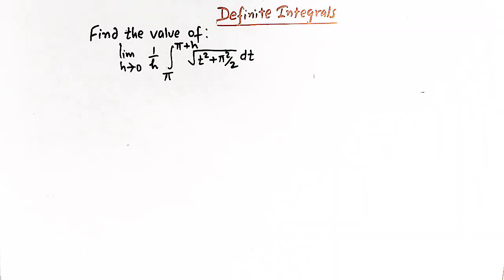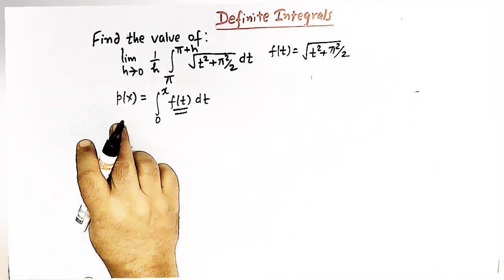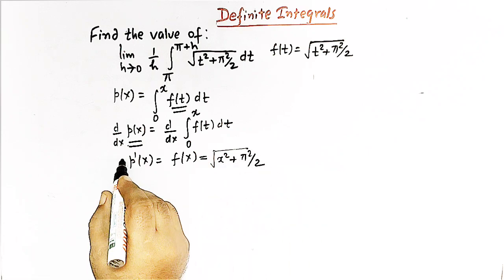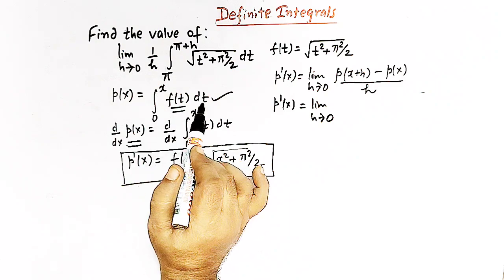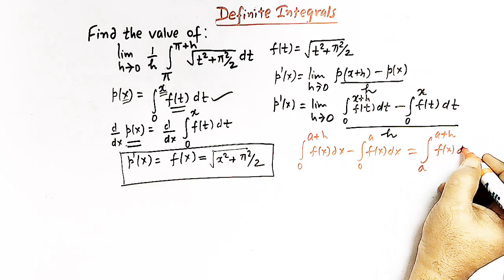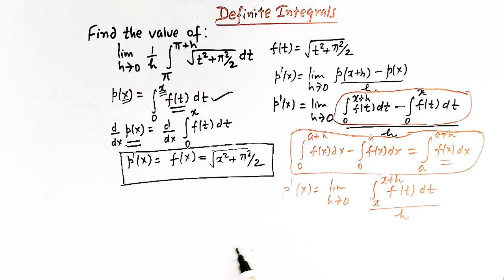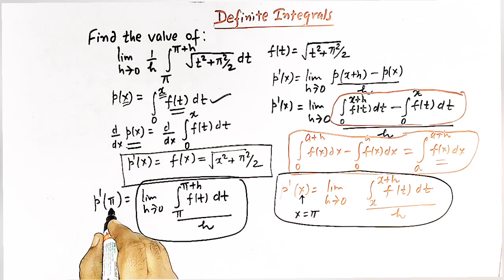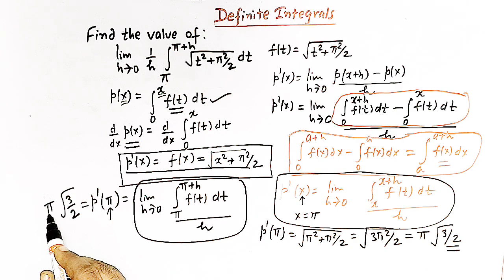Definite integrals _ Fundamental theorem of integral calculus _ Part 1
Definite integrals. Fundamental theorem of integral calculus .
Problems based on first fundamental theorem of integral calculus.